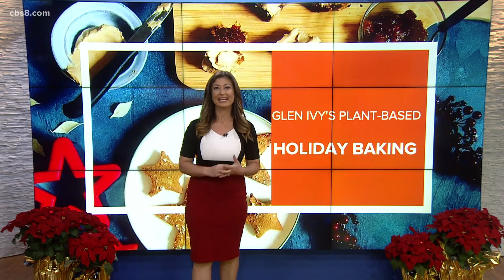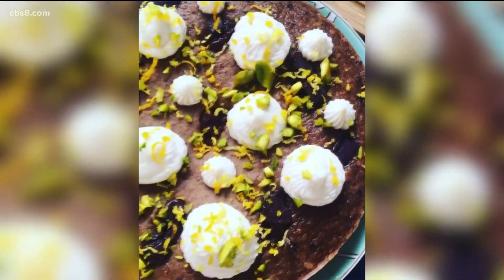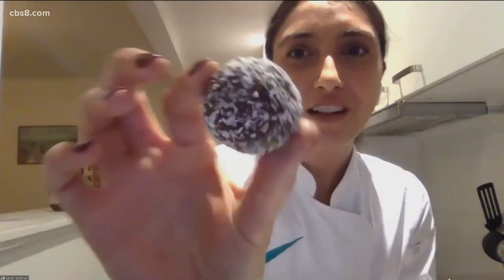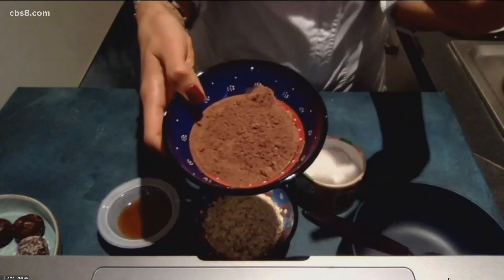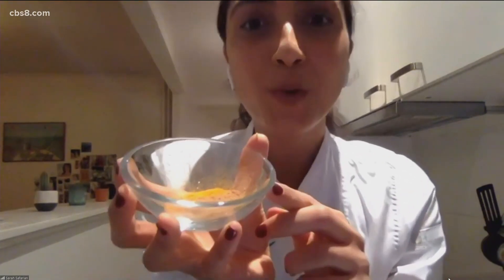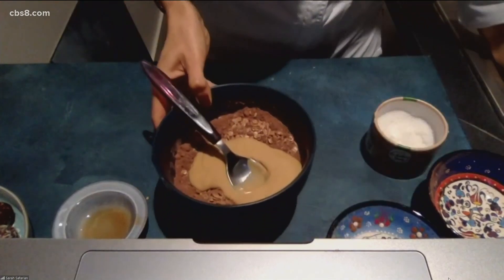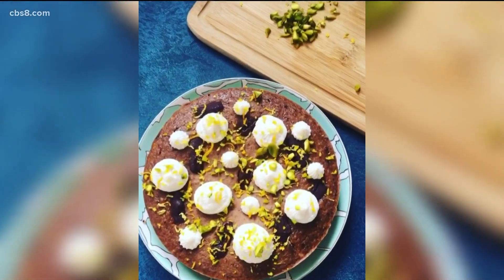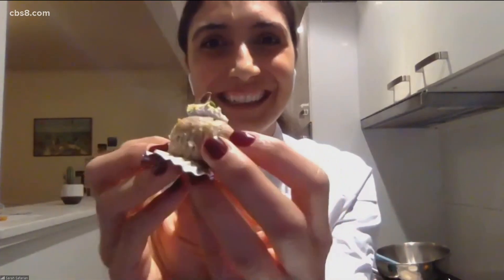Glen Ivy's plant-based holiday baking workshop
Chef Sarah Safarian wants to help with Glen Ivy’s plant-based holiday baking workshop.